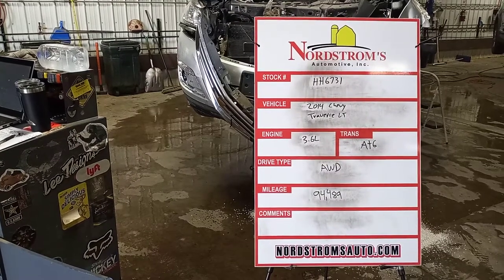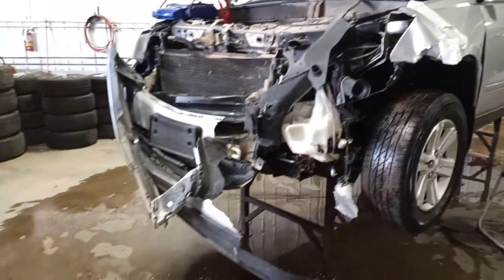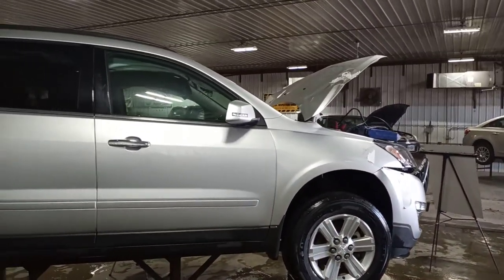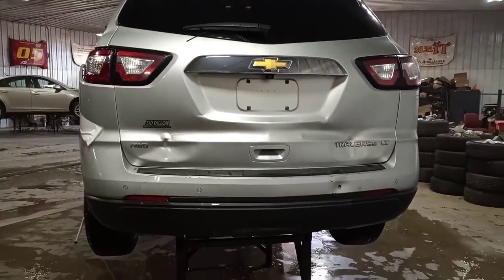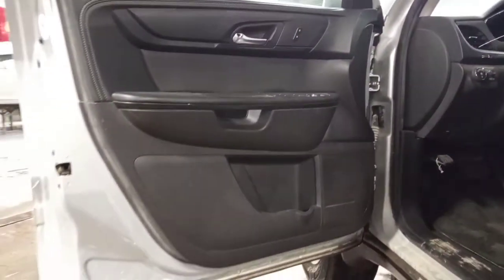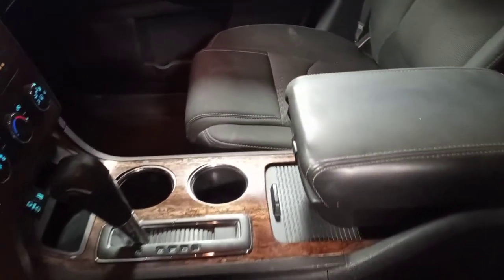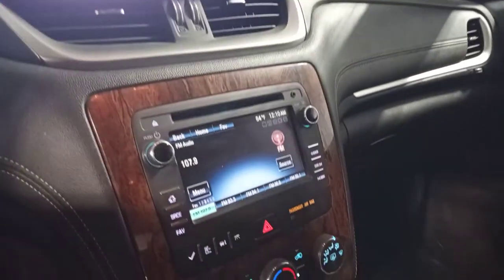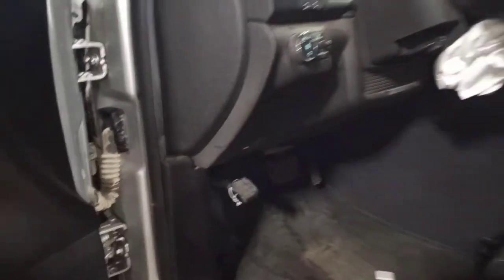Parts For 2014 Chevrolet Traverse LT HH6731